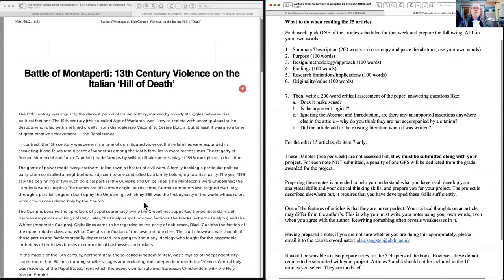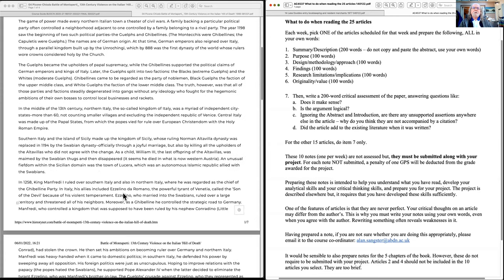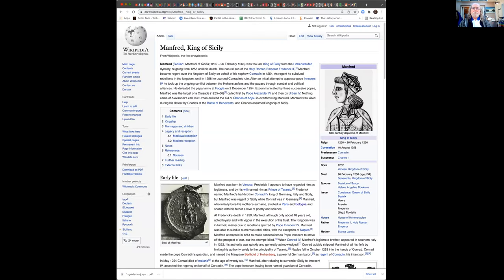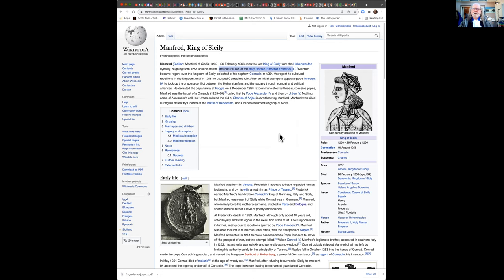AC4537 Lecture 2 part 3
This is the third part of Lecture 2